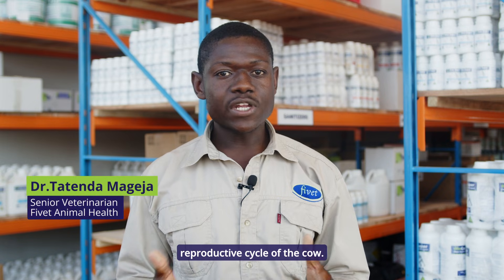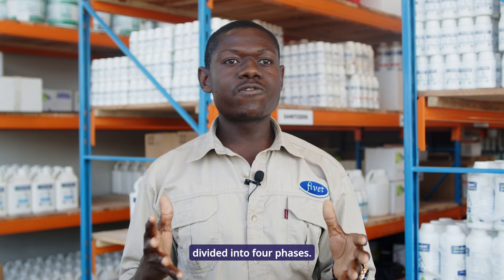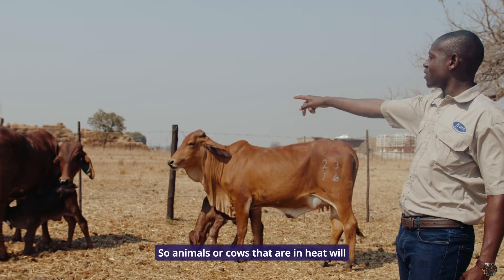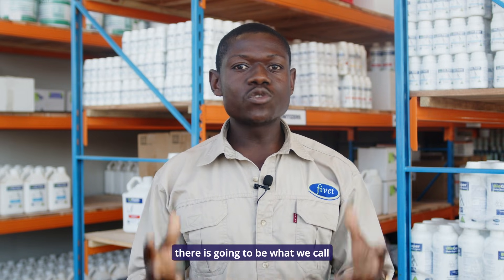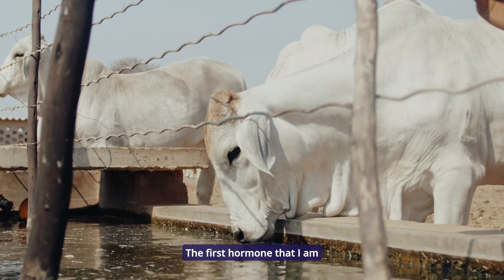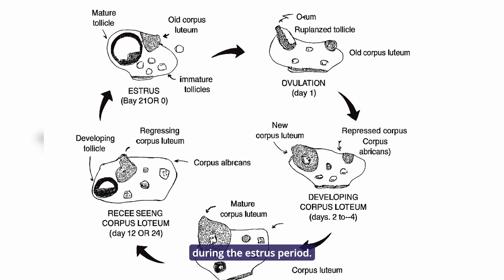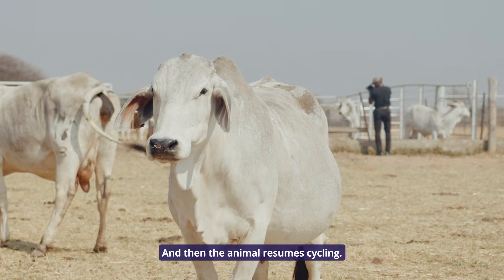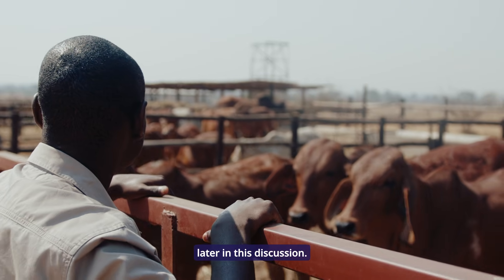FIVET BEEF CATTLE BREEDING SERIES: PART THREE - Reproductive Cycle & Heat Detection in Cows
In Part 3, we cover the Reproductive Cycle of a Cow, Characteristics of a Cow in heat, which is a key part of this series. It is the series of events that occur between one heat and the next heat for a cow.

Beef Cattle Breeding, the process by which farmers manage and select cattle to produce offspring with desirable characteristics for meat production. In this 6-part series, we will be diving into the world of Beef Cattle Breeding, covering everything you need to know to make informed selections and improve your meat quantity and quality.